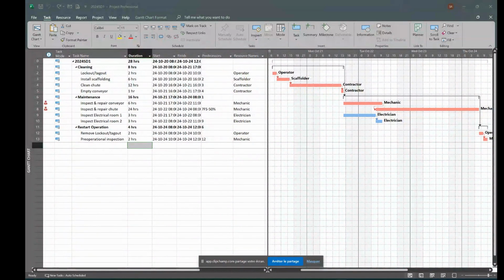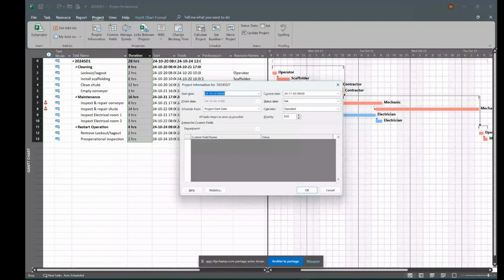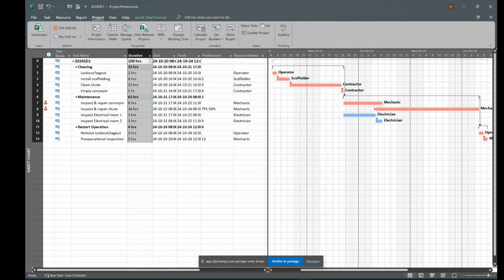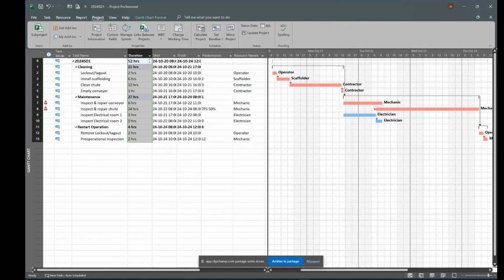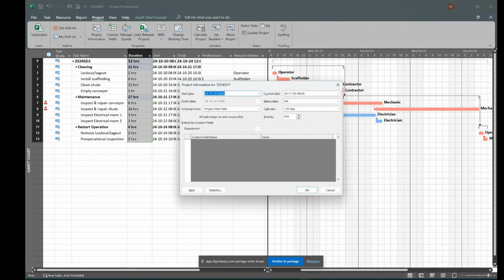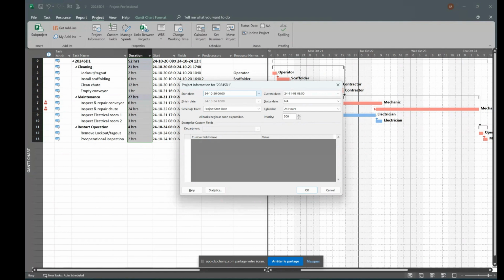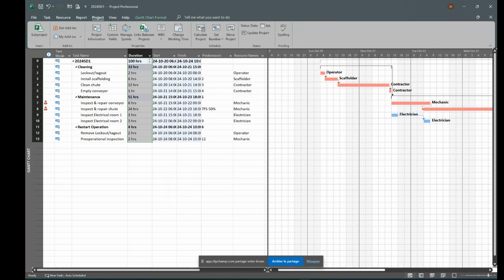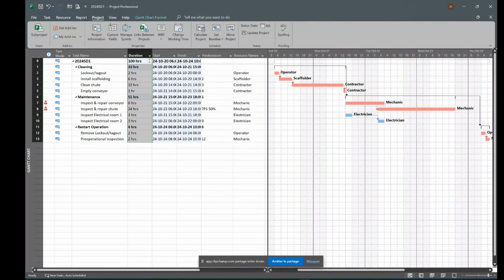Shutdown with MS Project: Project information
How to Manage Shutdown with MS Project

The most important step you need to do with MS Project to get your Gantt duration right!
• Setup the right project calendar to get the duration calulated correctly
• How to set or modify the project start date

Perfect for: Project Managers, Planners, and MS Project beginners